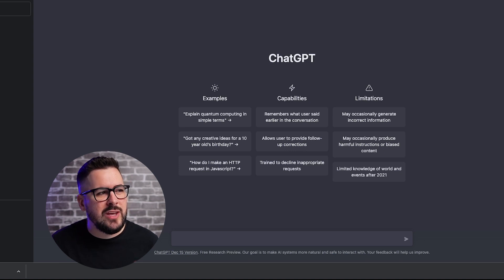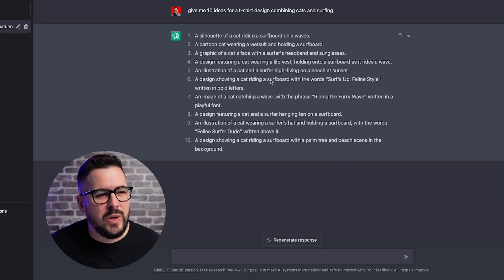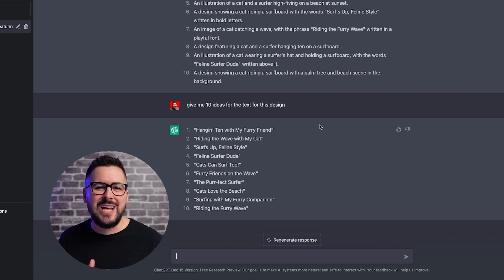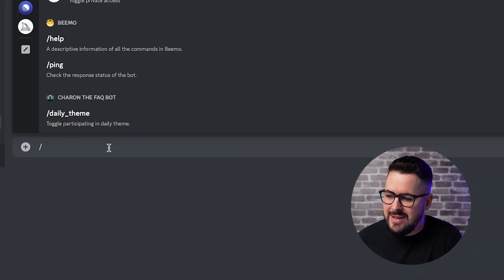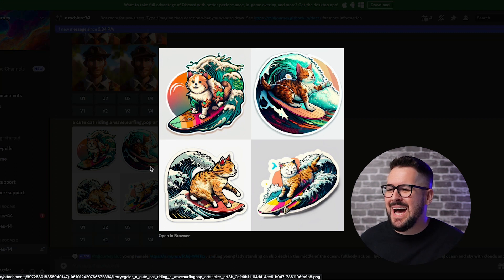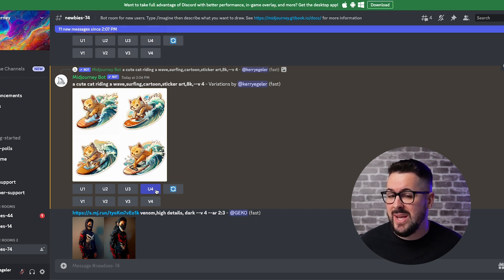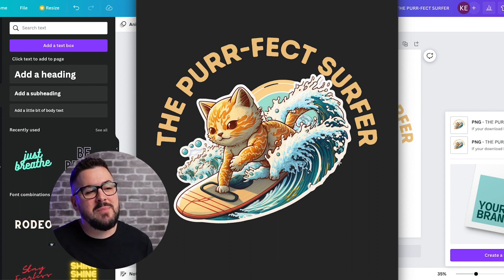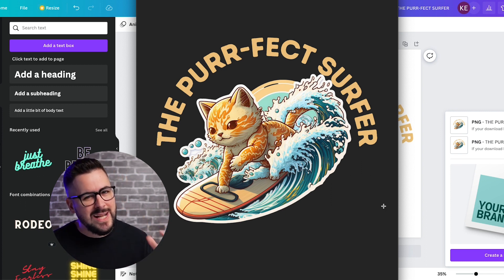This A.I. Strategy For Print On Demand Will Make Millions (Step By Step Tutorial)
In this video, I'll take you through my step by step strategy for using A.I. to come up with ideas for designs, then create the finished artwork. This strategy will help you come up with more ideas in less time and ultimately make way more money.

0:00 Introduction
1:02 Chat GPT
3:03 Midjourney
6:17 Canva
7:59 The finished design
8:11 Final Thoughts